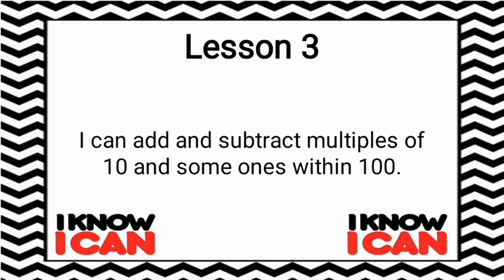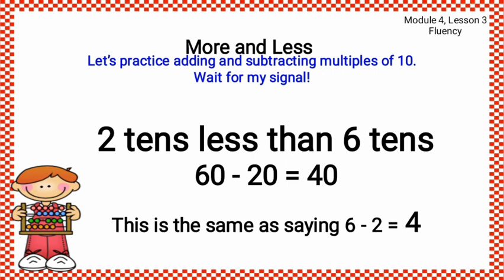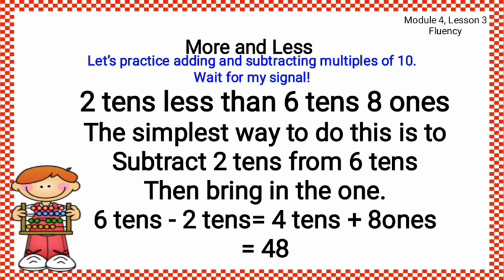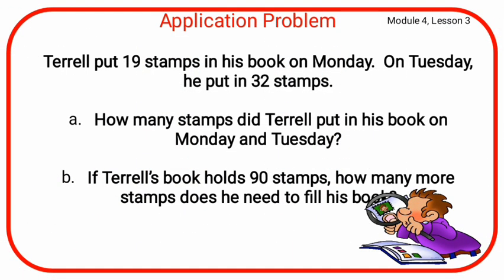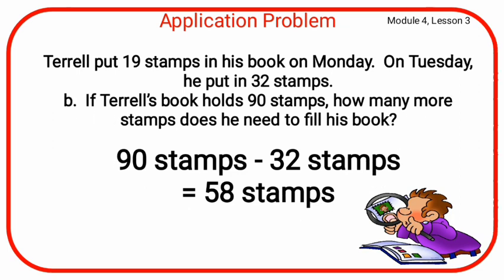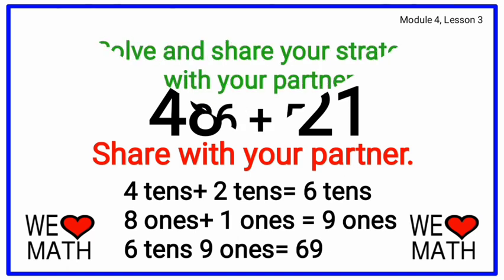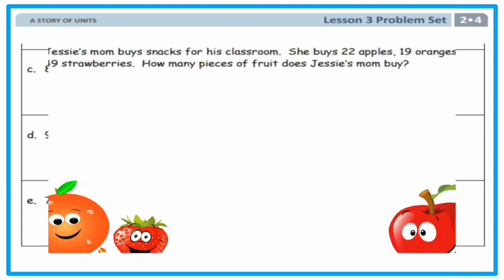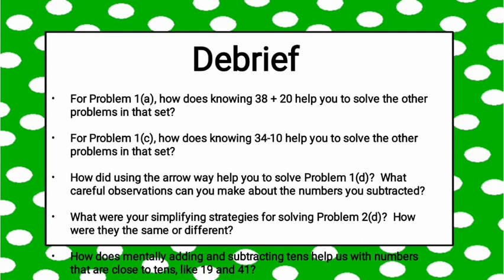G2 M4 LESSON 3